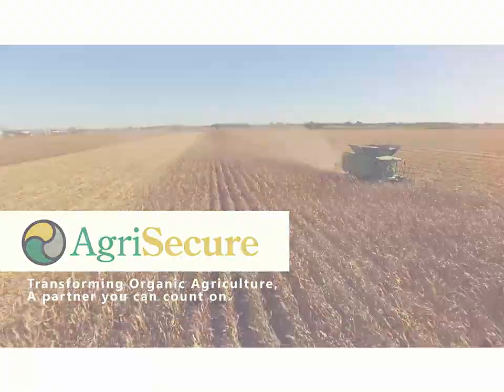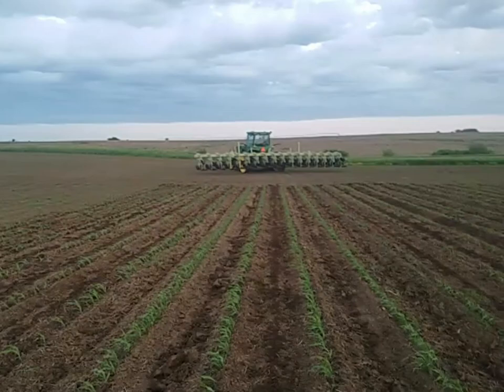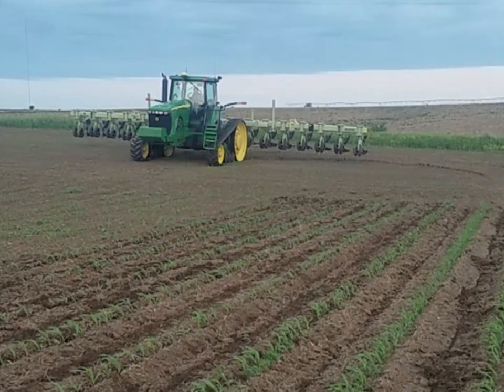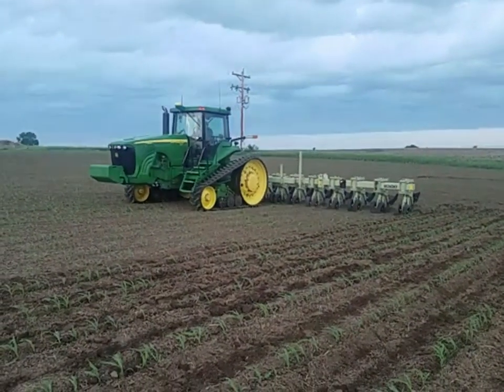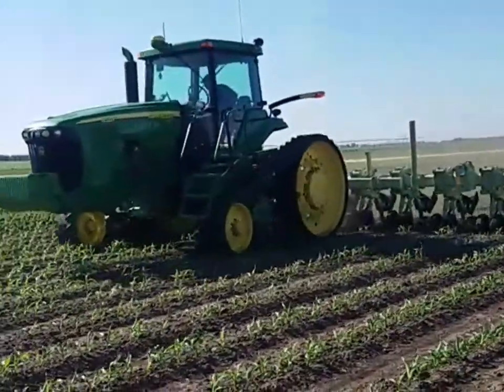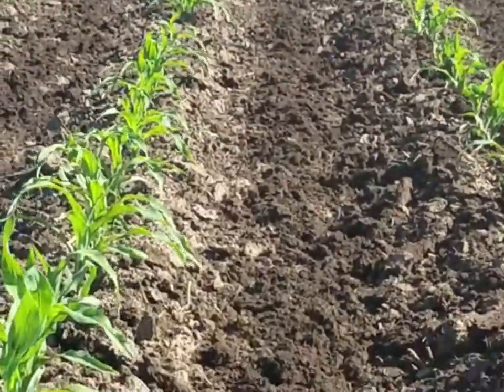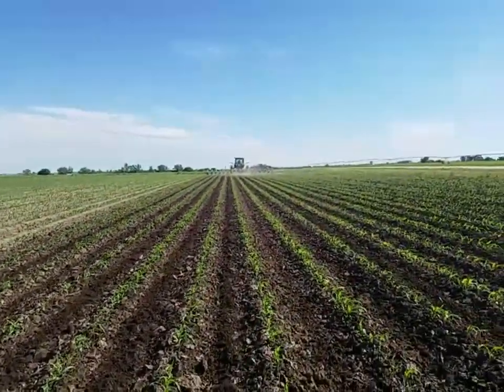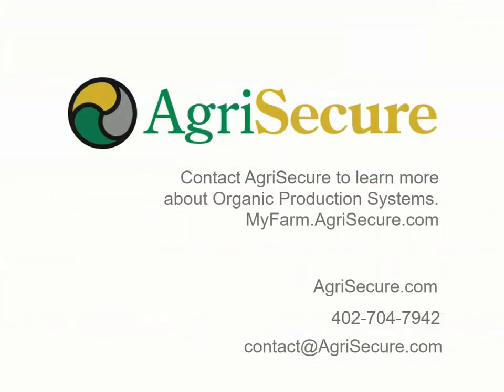AgriSecure - First Pass Organic Corn Cultivation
A great overview of successful first pass organic corn cultivation in Nebraska, 2017.